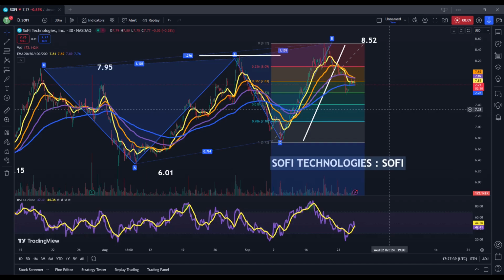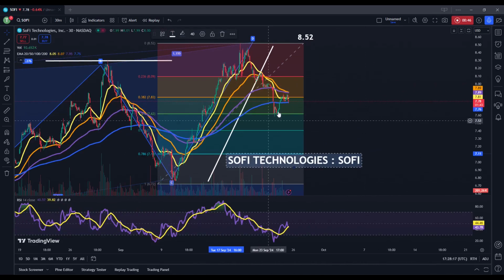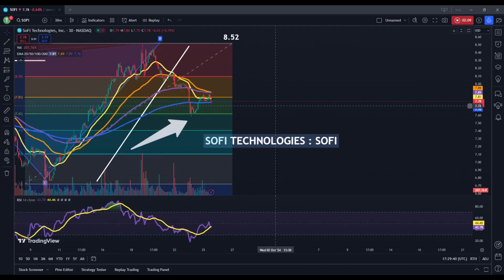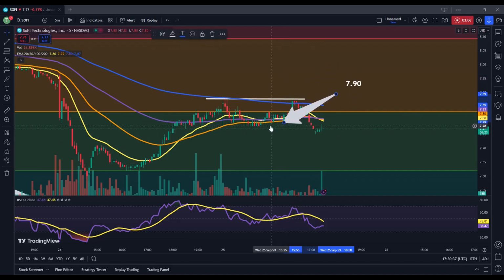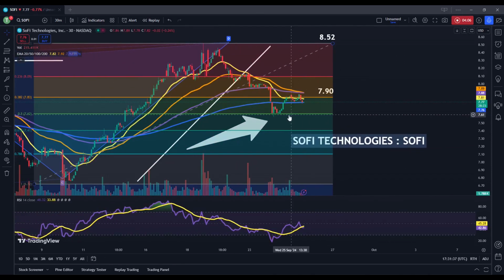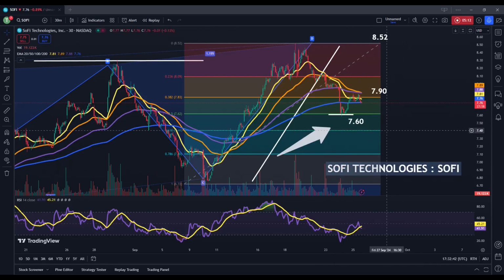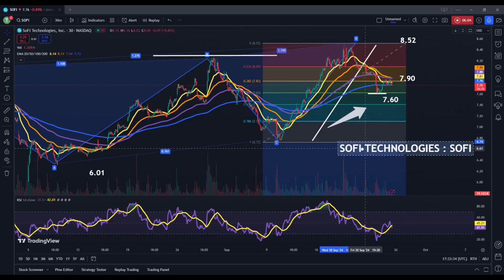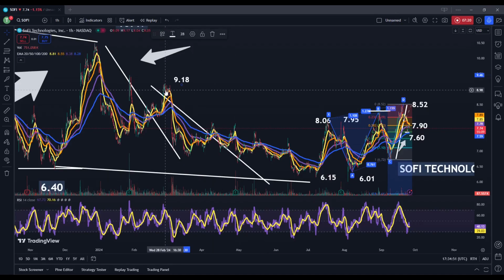SOFI STOCK: BEST Fintech Trade for 2024? (SOFI TECHNOLOGIES STOCK TODAY)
SoFi Technologies (SOFI) has garnered attention as a "meme stock," often influenced by retail investor enthusiasm and social media buzz. Originally focused on student loan refinancing, SoFi has expanded into a broader financial services platform, offering products like personal loans, mortgages, and investment services. Its recent merger with a SPAC helped fuel initial excitement and volatility.

The stock has experienced sharp price swings, driven by trends on platforms like Reddit and Twitter. While some investors see potential in SoFi’s growth trajectory and customer base, others remain cautious due to competitive pressures in the fintech sector and the need for sustained profitability. The company’s recent foray into cryptocurrency and partnerships in the sports world have also caught investors' eyes. As with other meme stocks, volatility is a key factor, so potential investors should approach SOFI with careful consideration of the risks and the broader market sentiment.